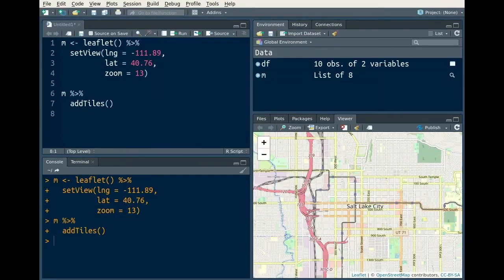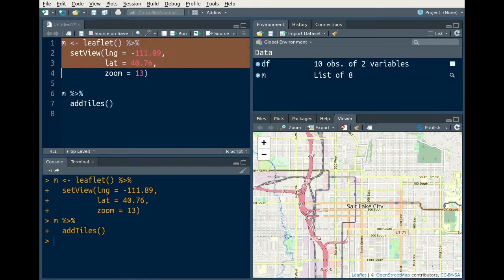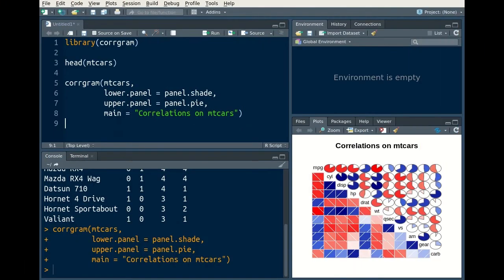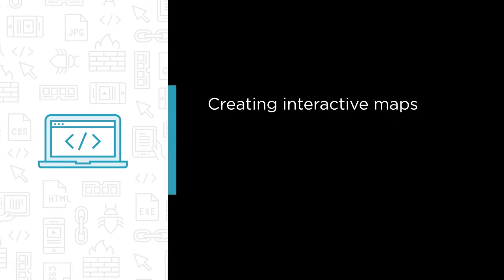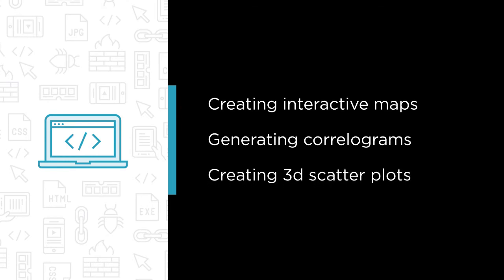R Programming Skills: Creating Special-purpose Plots: R Playbook Course Preview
Join Pluralsight author Chase DeHan as he walks you through a preview of his "Creating Special-purpose Plots: R Playbook" course found only on Pluralsight.com. Build your technology skills with Chase’s help by learning how to create interactive maps with the leaflet package, how to generate correlograms, and create 3D scatter plot in R. Visit Pluralsight.com to start learning R skills today!